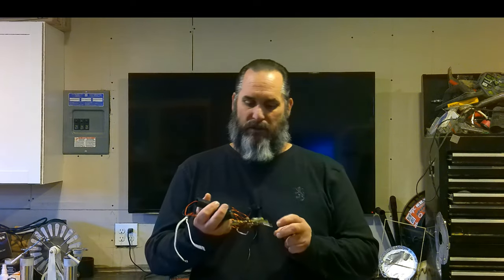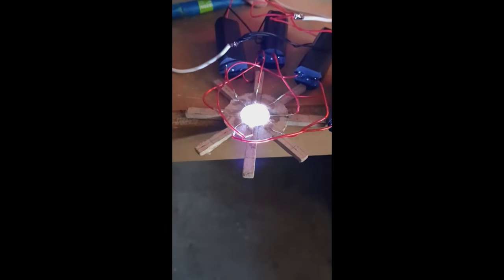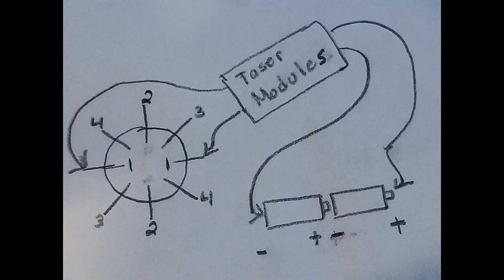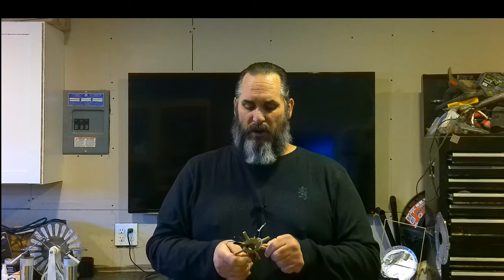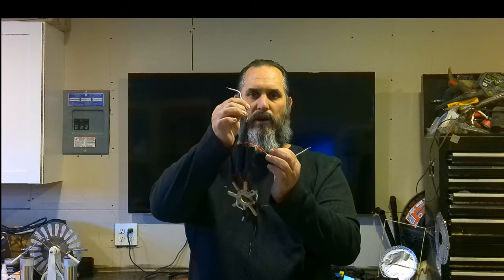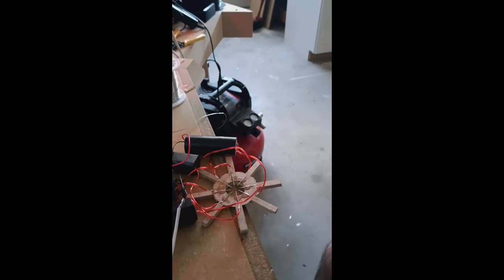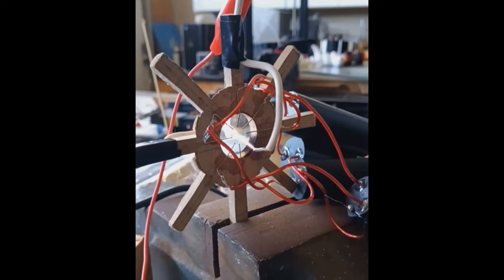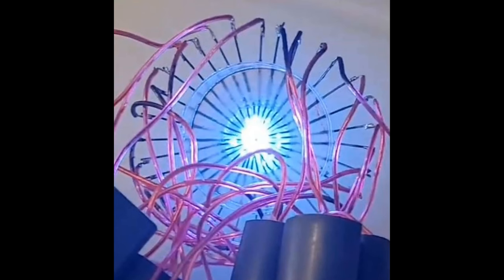Taser Module Build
I built this project to see what these taser modules can do. Then I wanted to see how they would do with secondary voltage was added.

original build